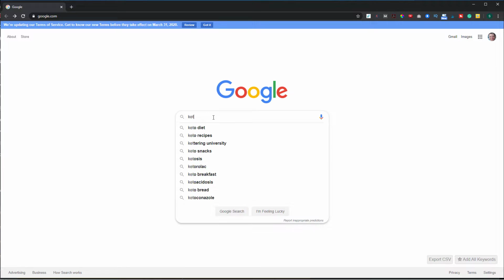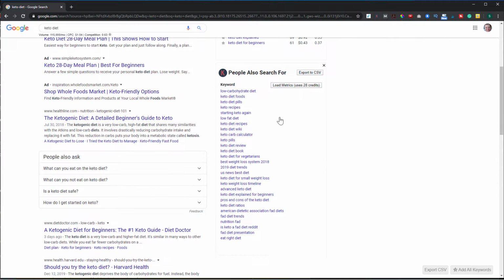How To Get Video Ideas For YouTube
Do you want to learn how to get video ideas for YouTube? In this video, I will show you 10 strategies that you can use to get an endless supply of YouTube content ideas.

➜Want to learn how to make money on YouTube, even if you don't have 1,000 subscribers and 4,000 watch hours? Check out this free webinar:

If you are new to YouTube, then coming up with video ideas can be challenging.  But if you know where to look for topic ideas, you will never run out of videos that you can create for your YouTube channel.

Here are some of the tools that I use to create YouTube videos: